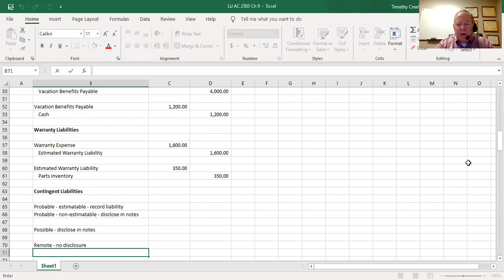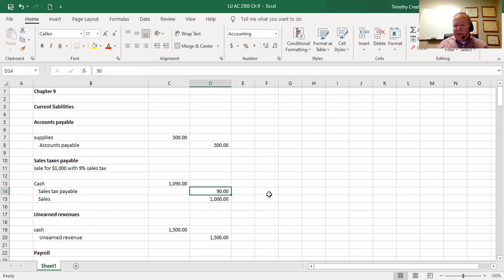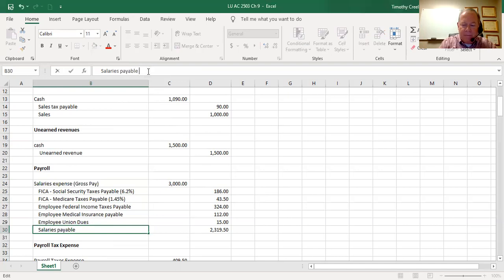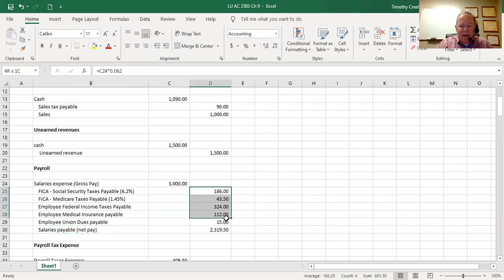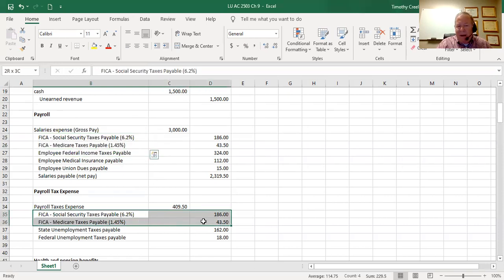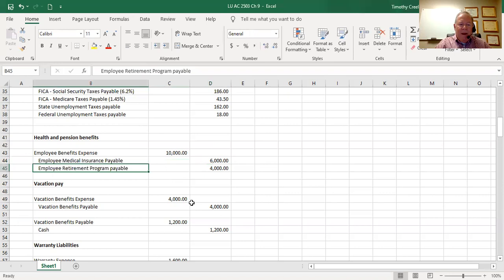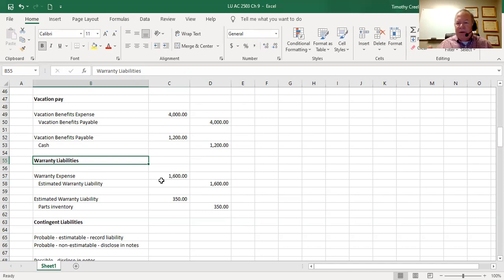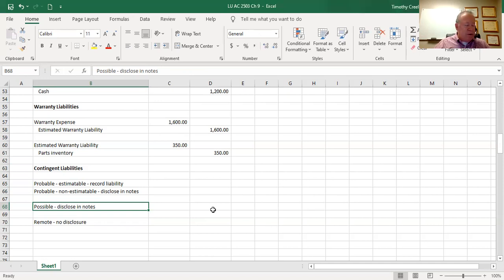Current Liabilities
Lecture on current liabilities and payroll accounting